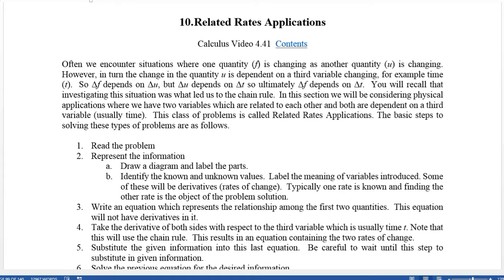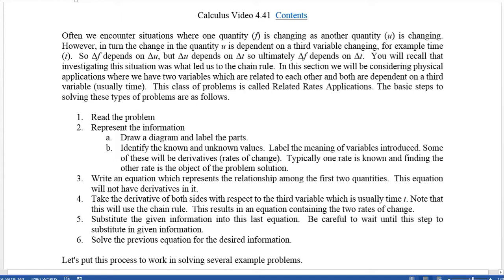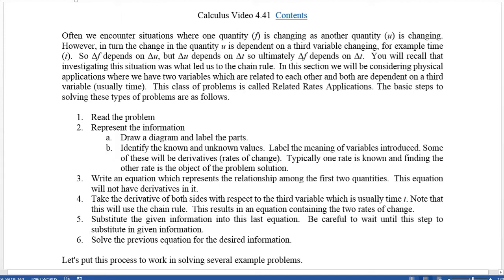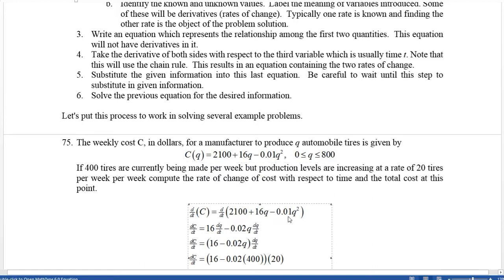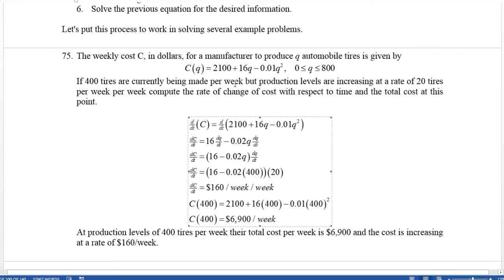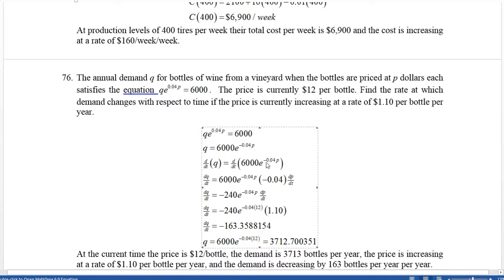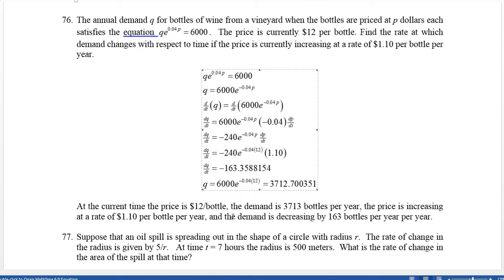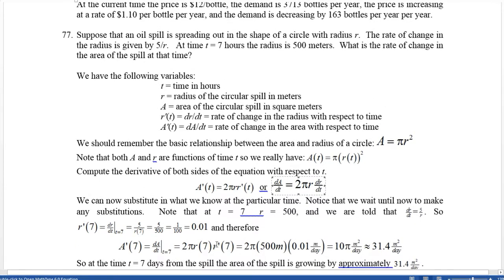Calculus 4.41 Related Rates 1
We introduce related rate applications and work a few example problems.